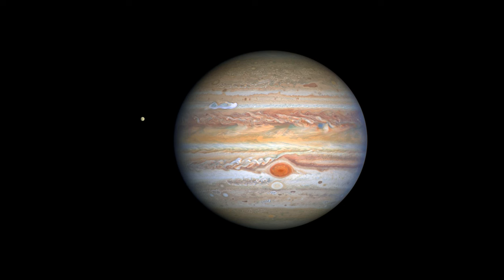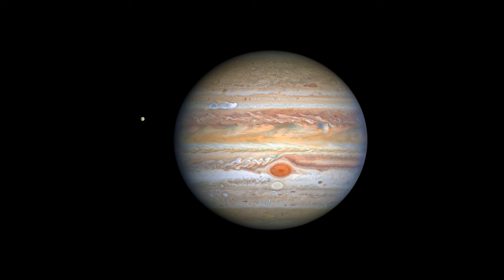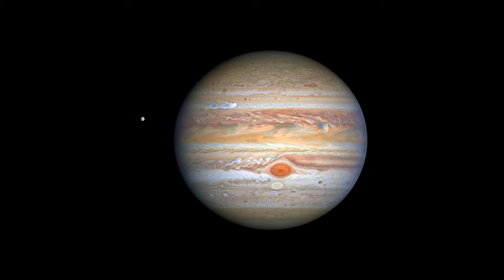Jupiter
Jupiter is the fifth planet from the sun and is the largest planet in our solar system. It is a gas giant, meaning that it is mostly made up of hydrogen and helium, with no solid surface. It has a diameter of about 142,984 kilometers, which is more than 11 times that of Earth.

Jupiter has a very strong magnetic field and a large number of moons, including the four largest moons known as the Galilean moons: Io, Europa, Ganymede, and Callisto. These moons were discovered by Galileo Galilei in 1610 and are some of the largest objects in the solar system outside of the sun and the eight planets.

Jupiter is known for its distinctive banded appearance, which is caused by the planet's high-speed winds that create belts of clouds of different colors. These bands also contain the Great Red Spot, a massive storm that has been raging on the planet for hundreds of years.

Jupiter has been studied extensively by spacecraft, including the Galileo spacecraft and the Juno mission, which have provided detailed information about the planet's atmosphere, magnetic field, and moons. Its size and gravity make it an important object in the study of the formation and evolution of our solar system.